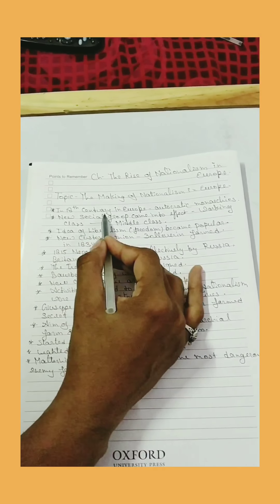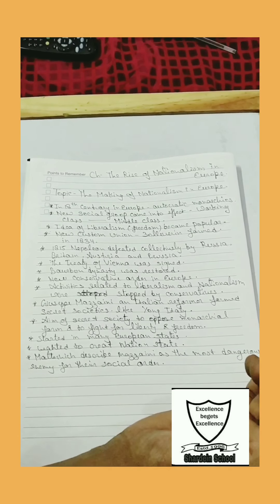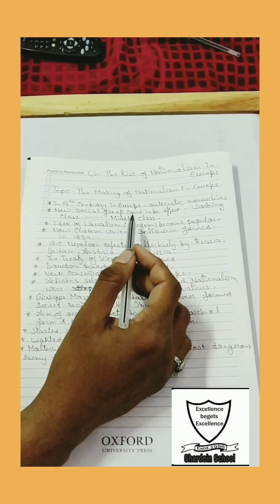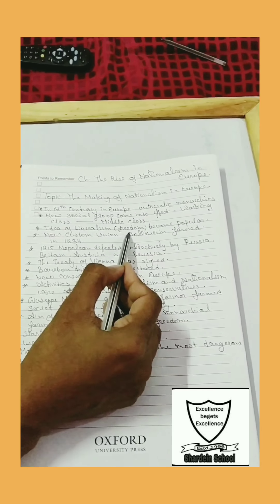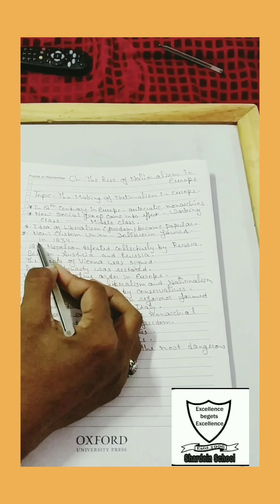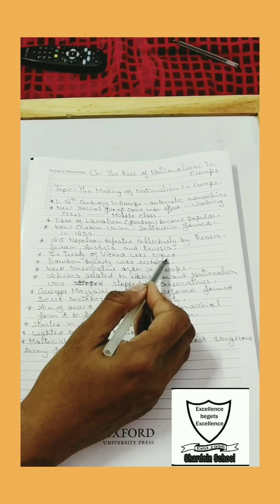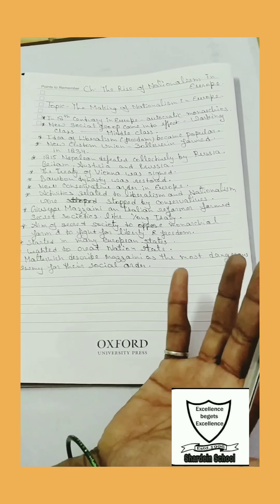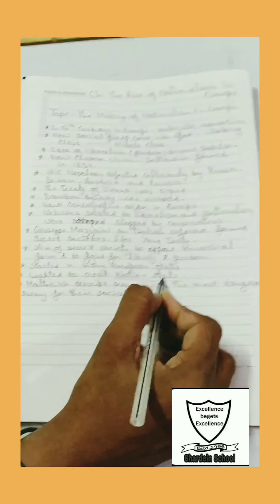Making of Nationalism in Europe